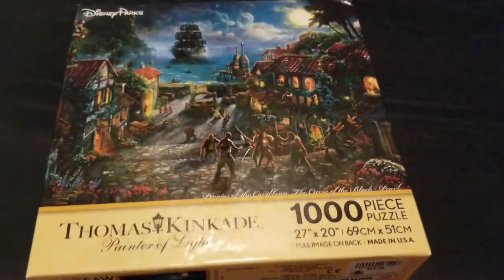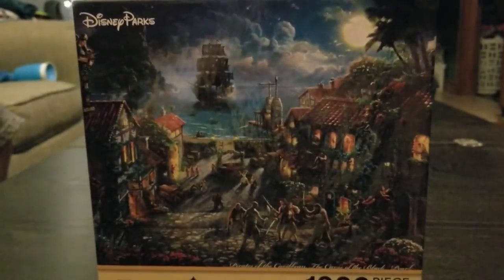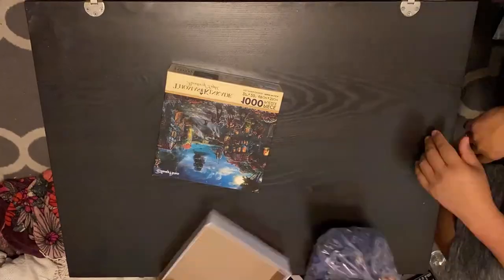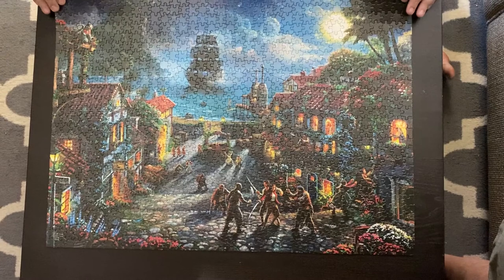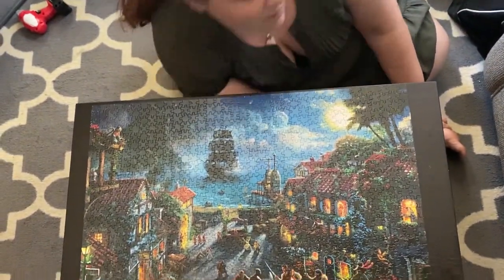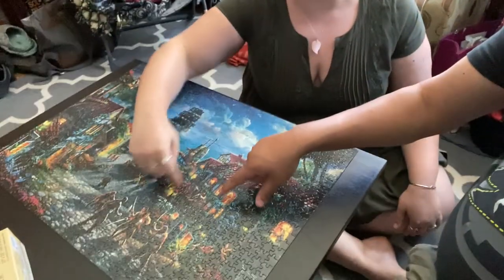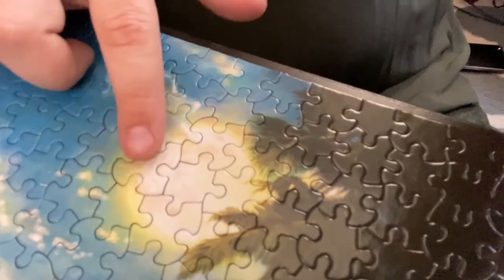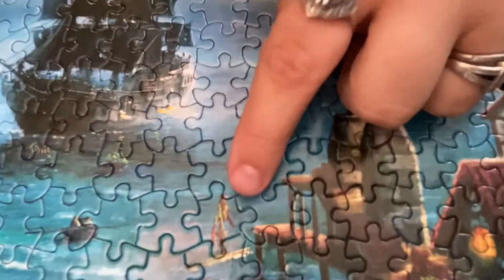Arrrgh!! It's Thomas Kinkade Pirates of the Caribbean puzzle | Puzzle series | Homevlog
Some puzzle will take all of your brain power and patience to put together.

We have been starting to get a little obsessive about puzzles lately and oh boy is it about to get so much worse. We have HIGHLY recommend the Thomas Kinkade Pirates of the Caribbean The Curse of the Black Pearl 1000 piece puzzles if like a challenge. The detail on each piece is incredible! Between the ocean skyline, the roof tile,  the cobblestone path, and the use of lighting to make these already fun puzzles a little bit more challenging. We were really happy finish of this puzzle. PLUS it's so easy to pick up without losing a piece! We literally roll puzzle up like poster. It's just really cool puzzles.

I hope you enjoy this small video of what we've been up to. I know it isn't exciting but that's our life right now and we still want to share the fun that we're having with you.

Kate's Camera: Samsung S8
Matt's Camera: iPhone 11
Microphone: Moukey MCM-1 Shotgun mic
Handset: Ulanzi ST-02 Pro Smartphone Holder
Gimbal: DJI Osmo Mobile 2